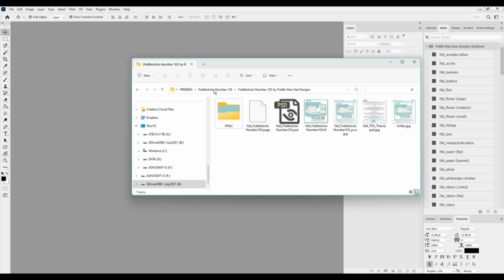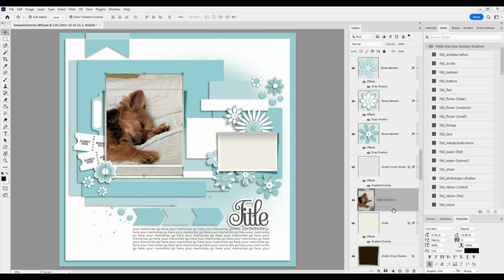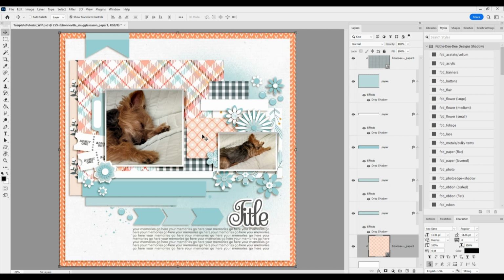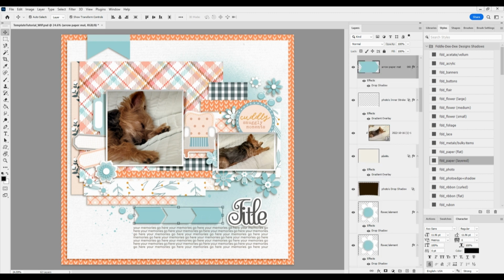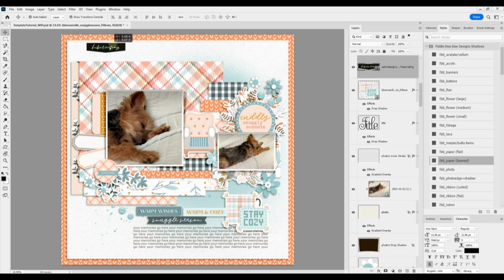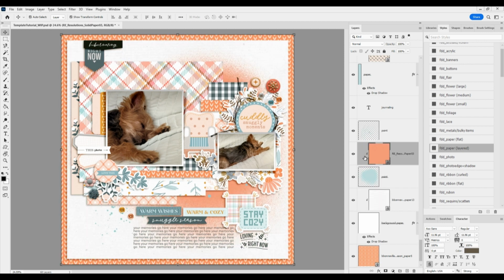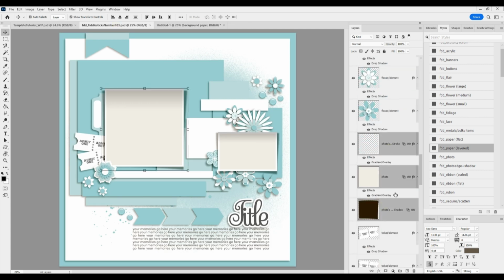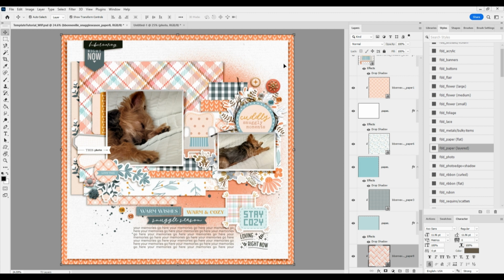Making The Most of Digital Scrapbooking Templates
Join me as I share tips and tricks for making the most of your digital scrapbooking templates.

I used the following digital scrapbooking products from The Lilypad to create my layout:

Fiddlesticks Number 103 Freebie by Fiddle-Dee-Dee Designs (no longer available)
Snuggle Season Collection by Becca Bonneville